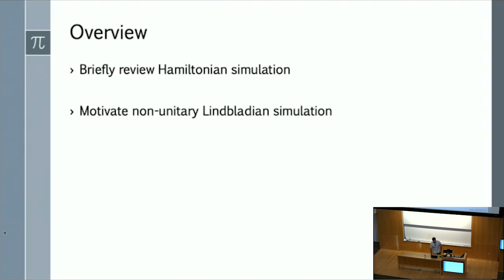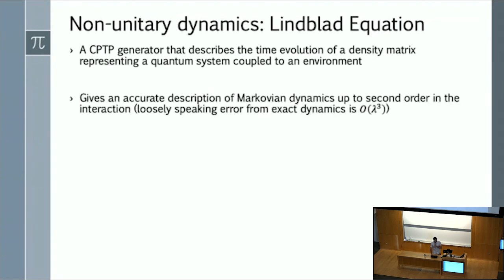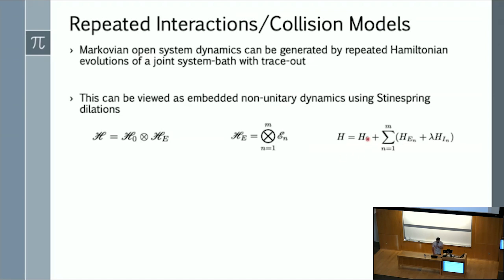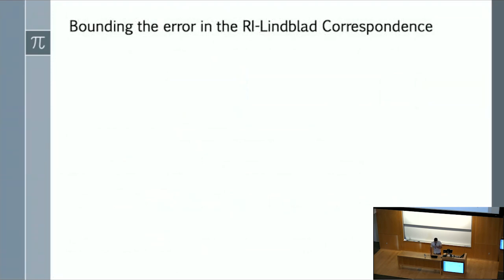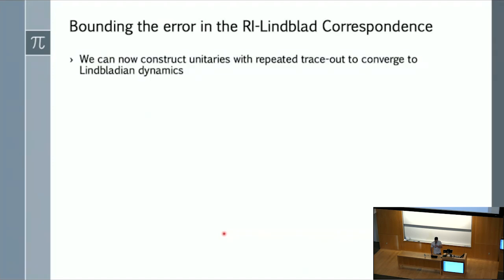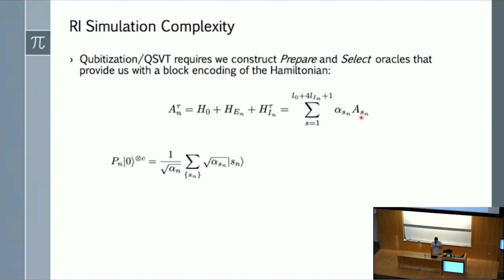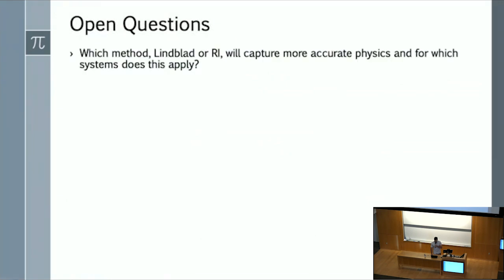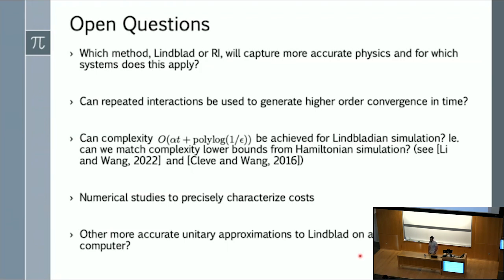Matthew Pocrnic: “Quantum Simulation of Lindbladian Dynamics via Repeated Interactions”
Matthew Pocrnic gave the talk “Quantum Simulation of Lindbladian Dynamics via Repeated Interactions” at the 2024 Quantum Simulation Conference at the University of Rhode Island. Pocrnic is a graduate student at the University of Toronto.